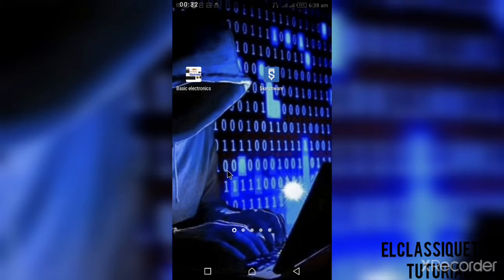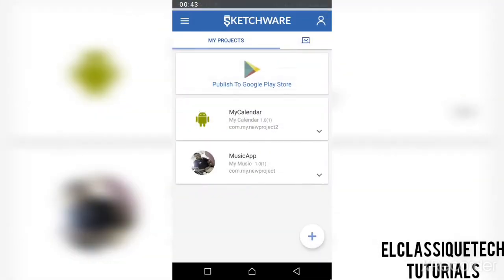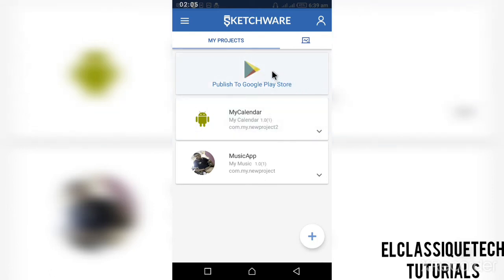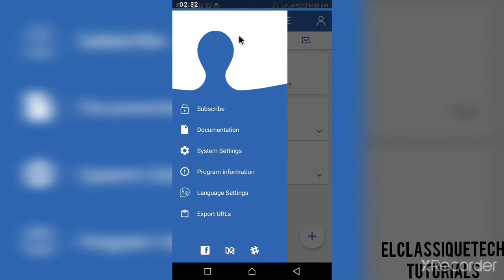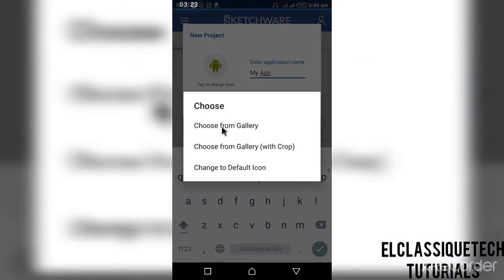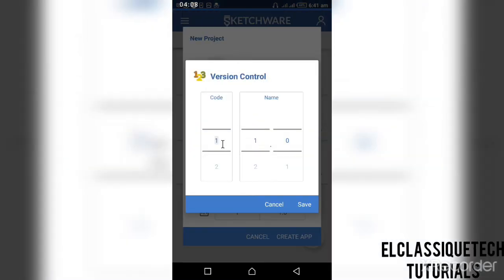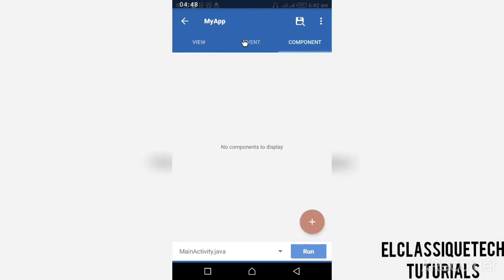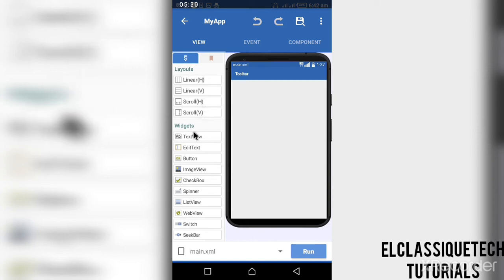Intro. To App Making Using Sketchware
We briefly discussed about the most important aspect of the sketchware platform.